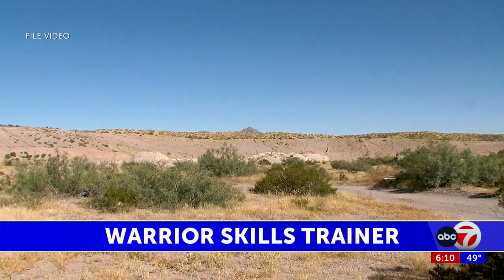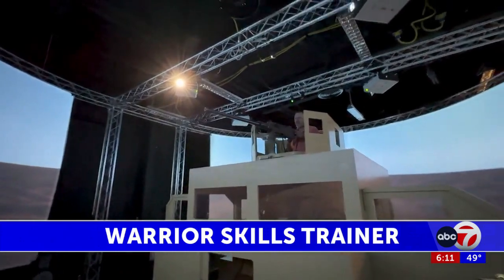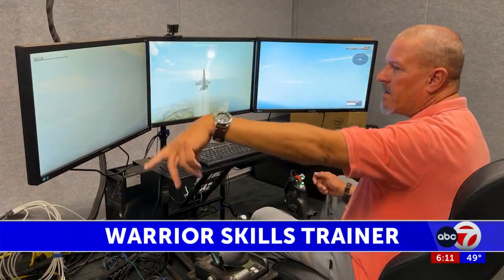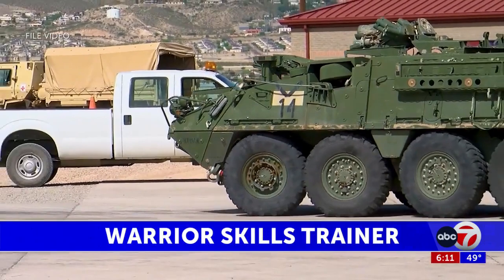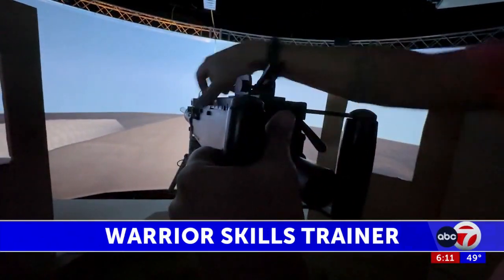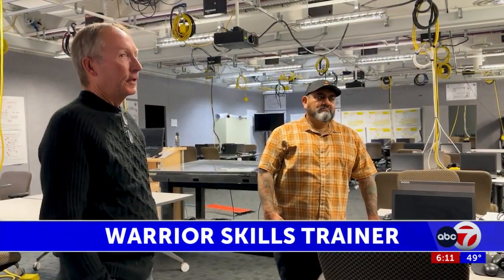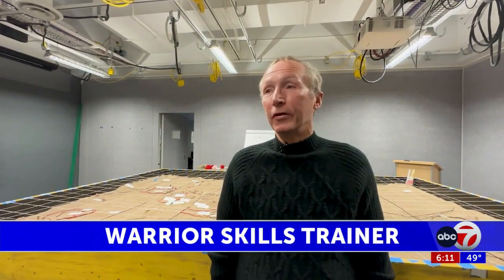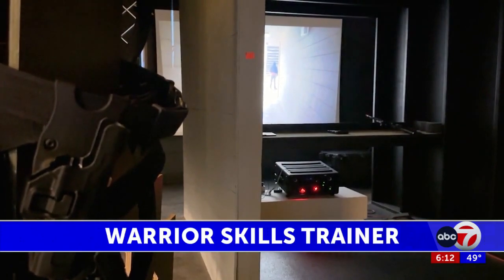FORT BLISS WARRIOR SKILLS TRAINER